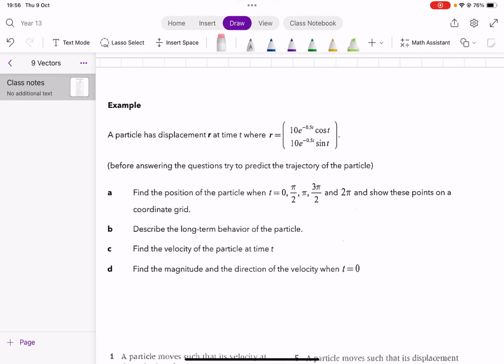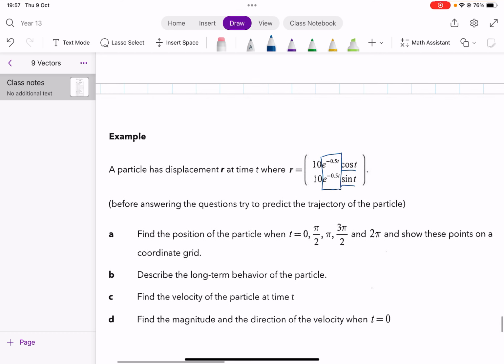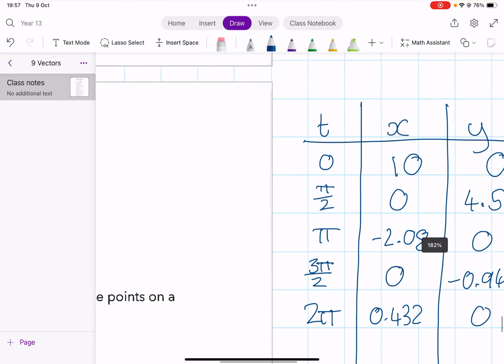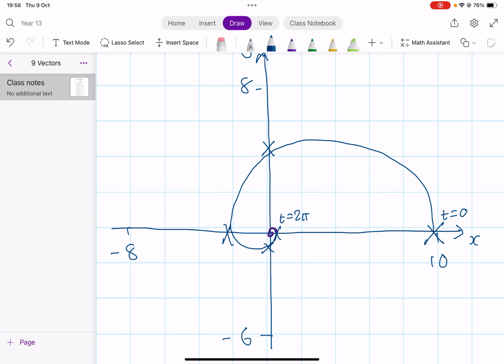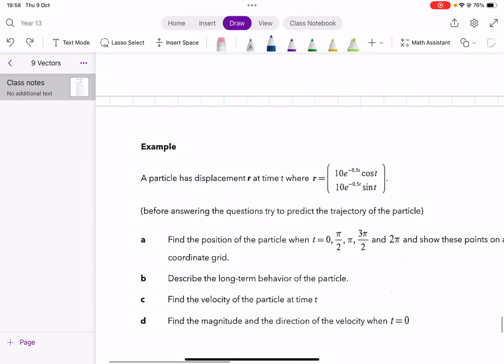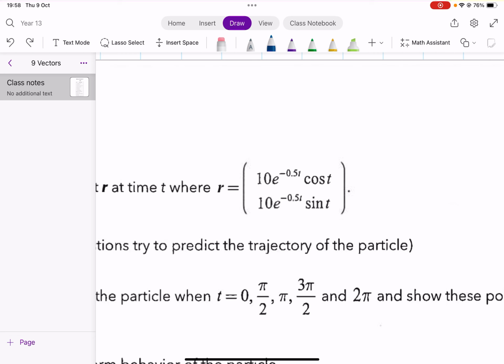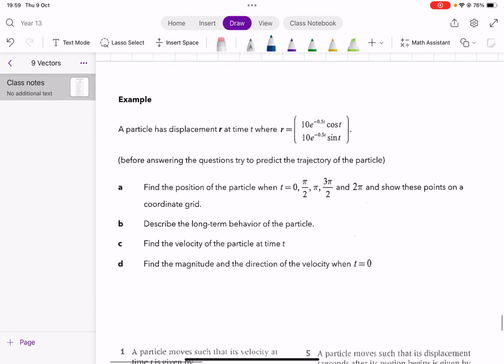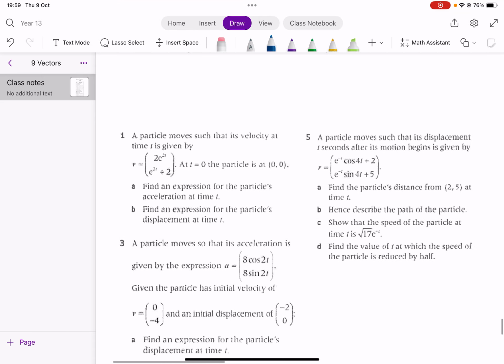Exponential and trigonometric motion with vectors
IBDP MAI HL
Vectors
9.14 Part 2